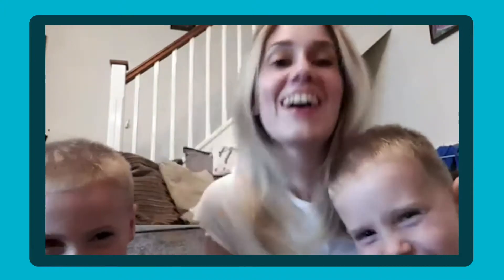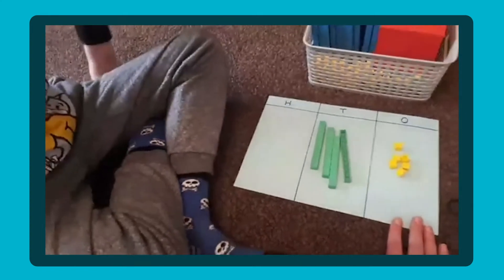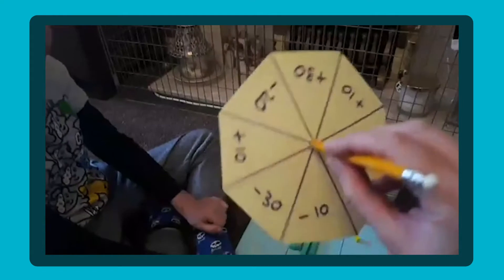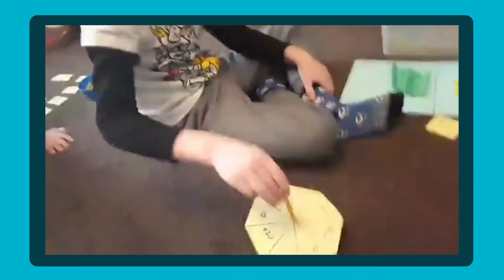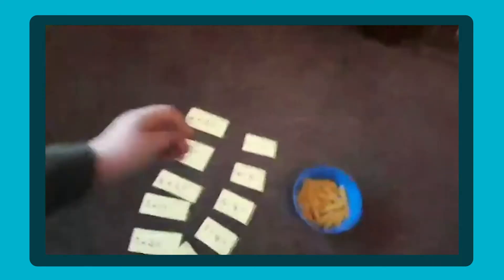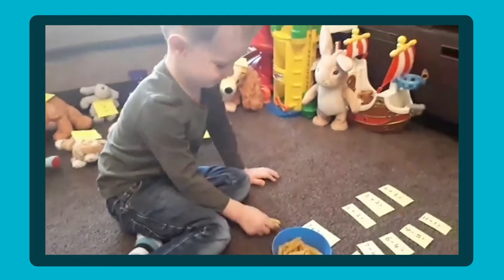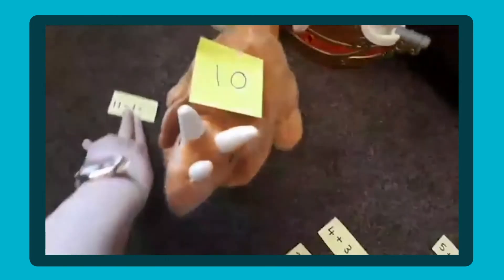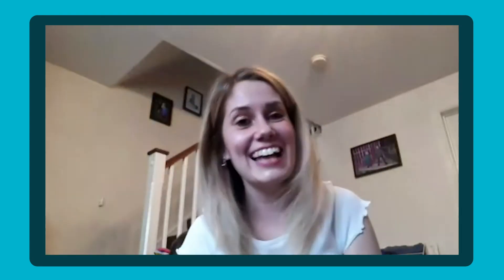Add and subtract 10s for Year 2 and KS1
Join Helen & her two sons as they show you a practical way to add and subtract 10s. This activity is perfect for children in Year 2 and KS1. Helen also shows you practical activities for adding and subtracting in EYFS.